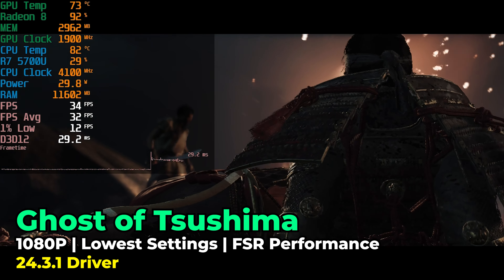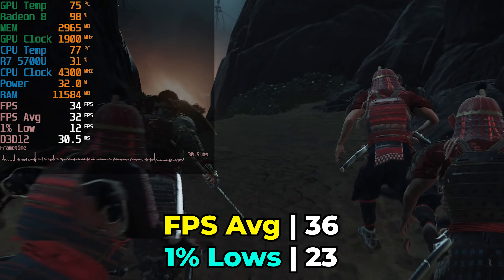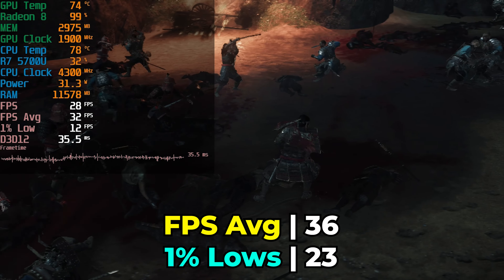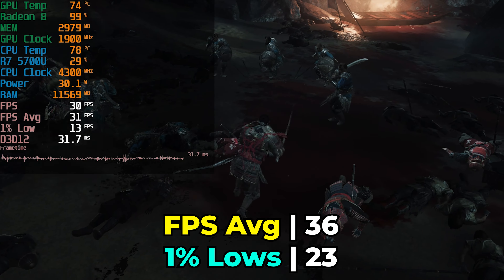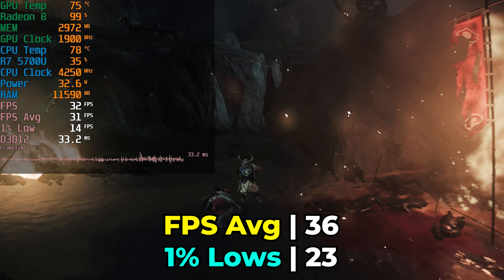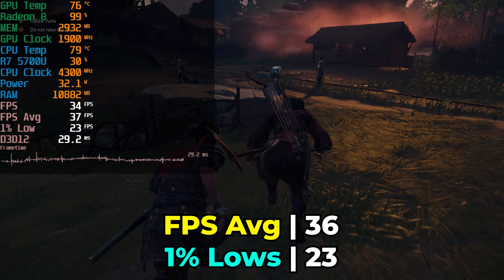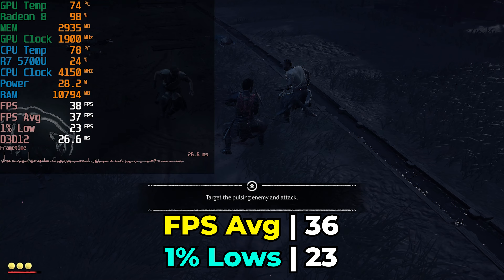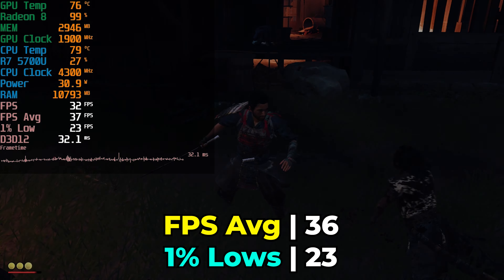Ghost Of Tsushima | Ryzen 7 5700U Radeon 8 Graphics AMD | Beelink SER5 PRO R7 5700U Mini PC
BOSGAME P3
BOSGAME P1
GMKtec Nucbox G5
2TB SK Hynix P41 Gen4 NVMe
4TB Silicon Power UD90 Gen 4 NVMe
32GB 5600Mhz DDR5 SODIMM